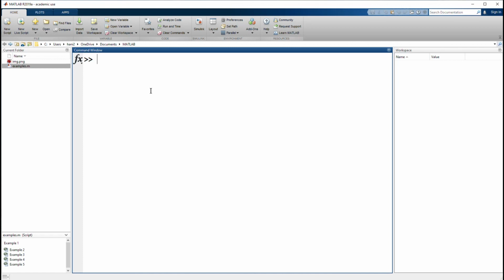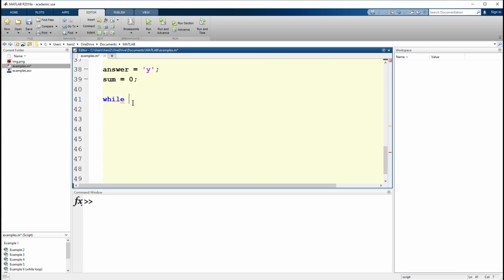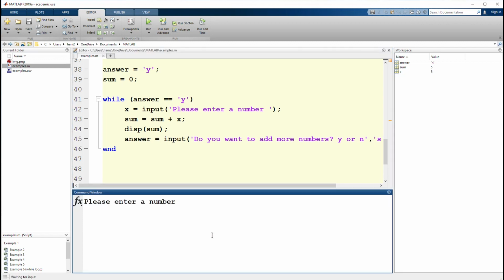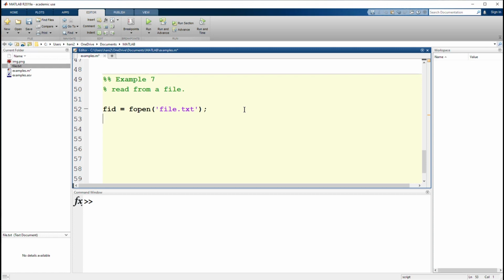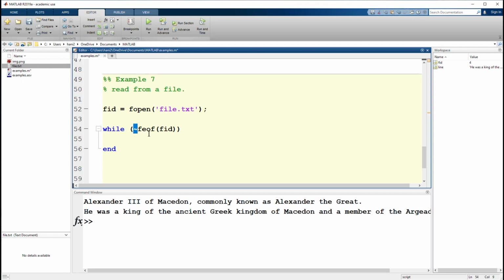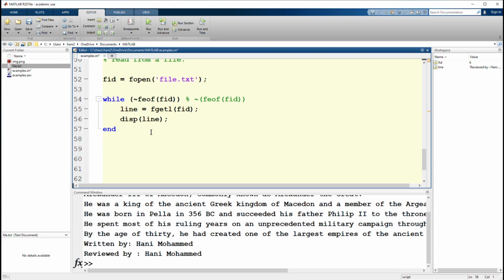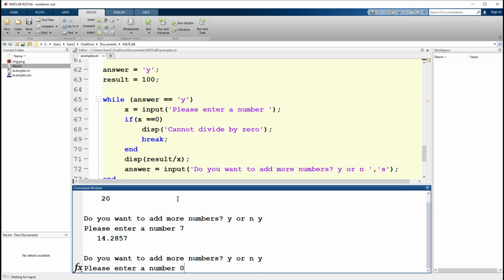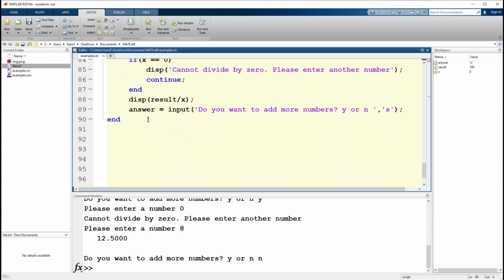Lecture 6- Part (2) : Loop Control statements (while loop, break and continue)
In this video, you will learn how to use the while loop and the break and continue keywords using practical examples. In the examples you will learn the following:
How to get the user input.
How to read from a file.
How to continue the program if there is an error.
How to break or exit from the program if there is an error.